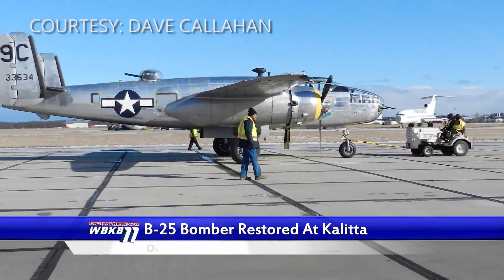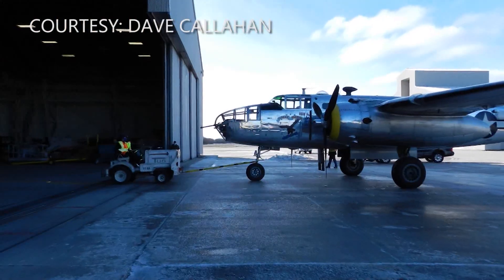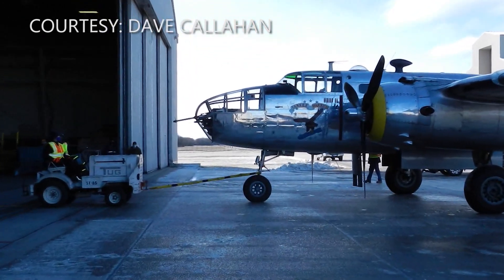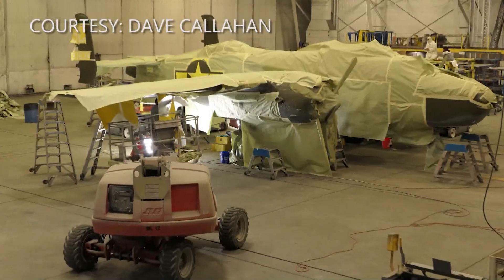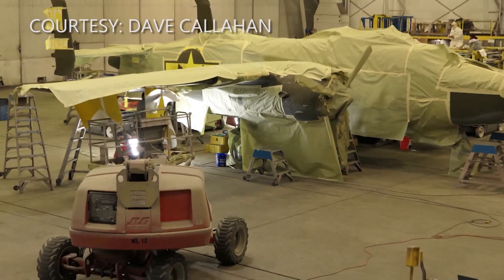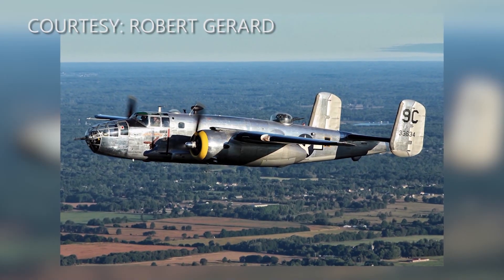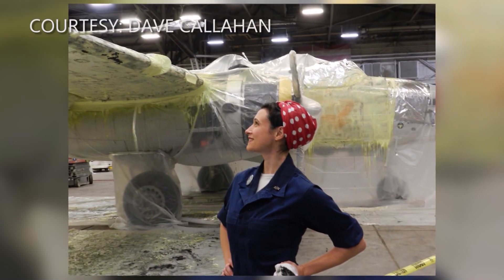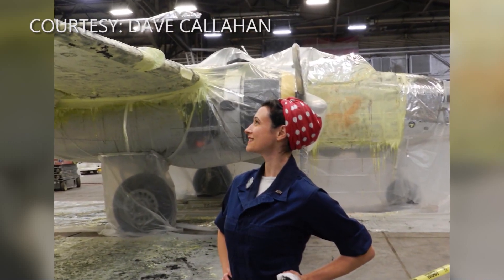Experts at Kalitta restore B-25 bomber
OSCODA, Mich.-- Kalitta Air in Oscoda lent a big hand to a Michigan museum in December.